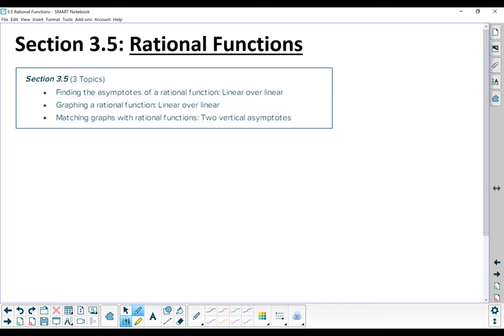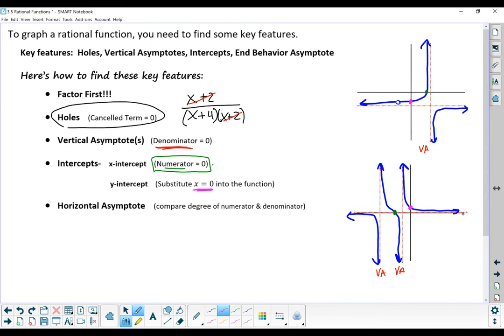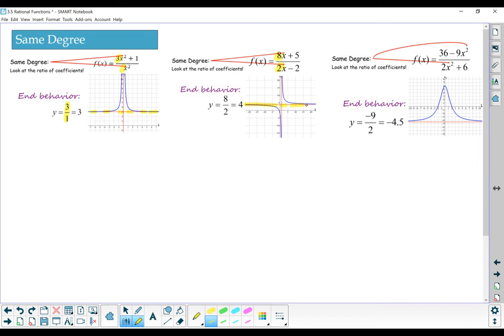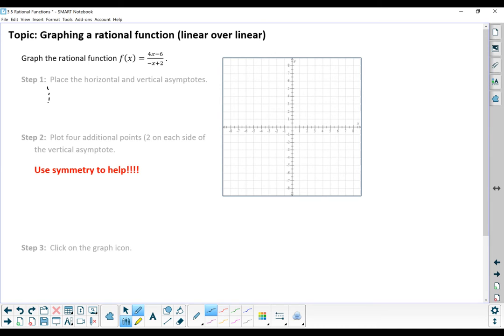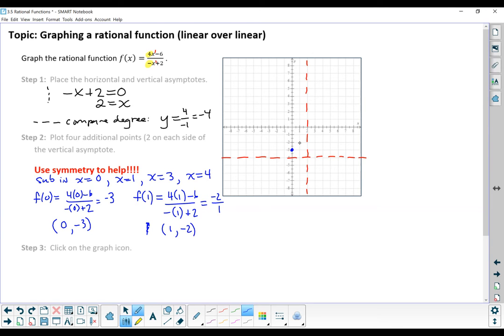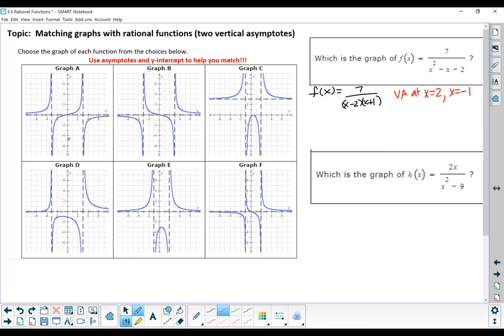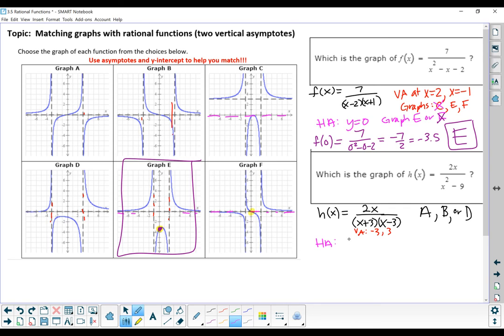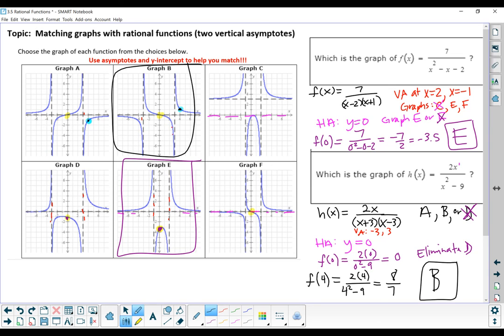1050: 3.5 Rational Functions